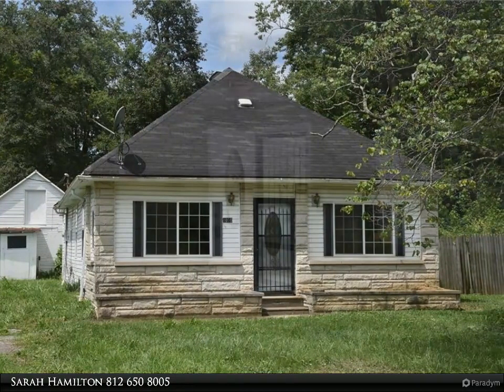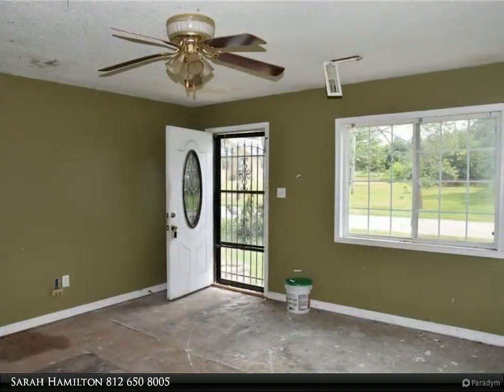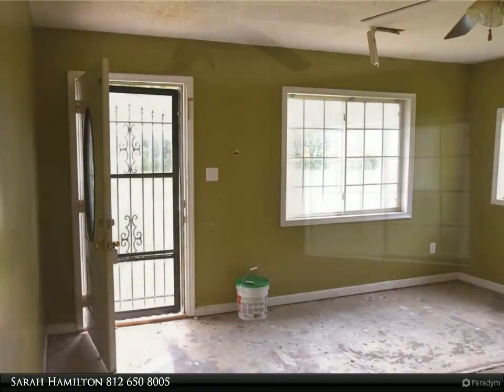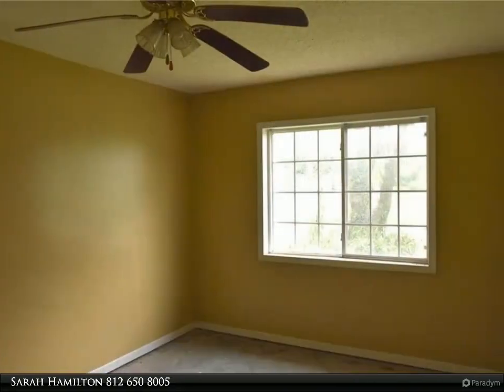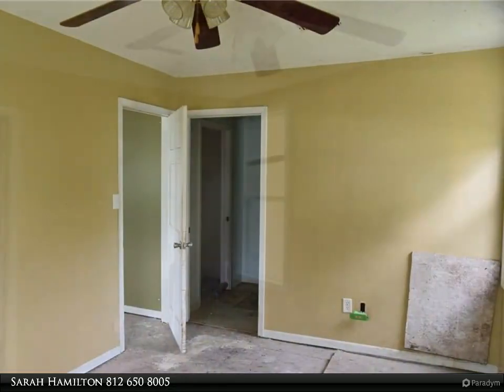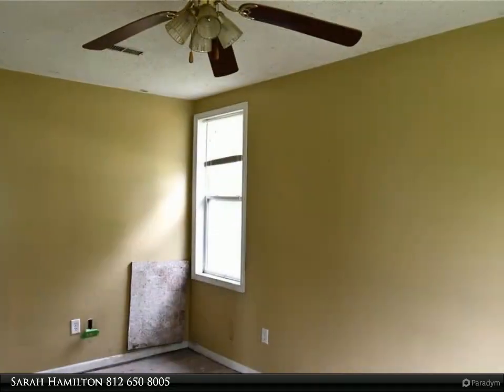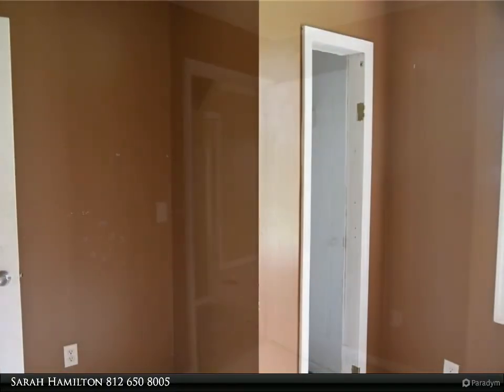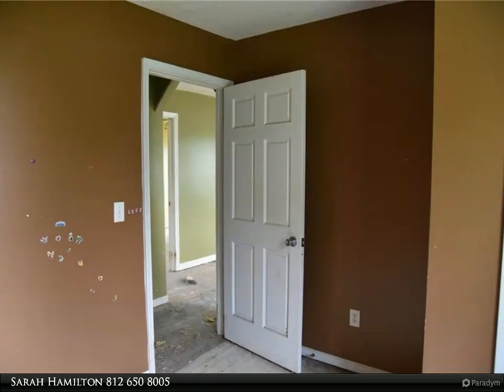Homes for Sale - 1050 S 9th Street, Mitchell, IN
Investors take a look at this 3 bedroom 2 bath home that is ready for you to make this house seem like a home. Home has new duct work and a new water main. Nice stone area to plant flowers in the front of the home. Larger back yard and conveniently located just off Hwy 37.

Presented By:
Sarah Hamilton, Carpenter Realtors